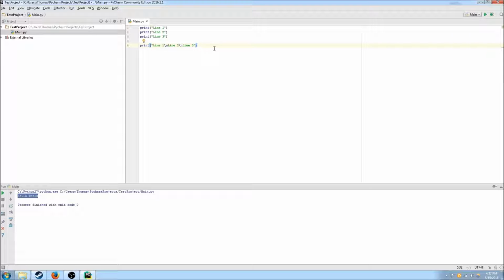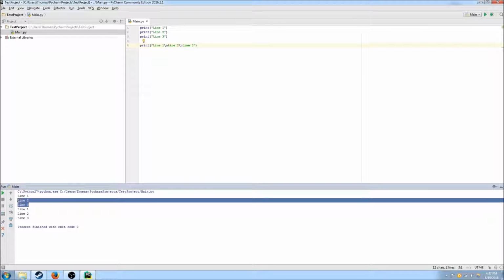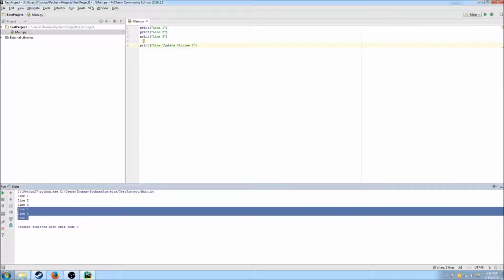Learning Python - Lesson 05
Lesson 05 of learning to program in Python